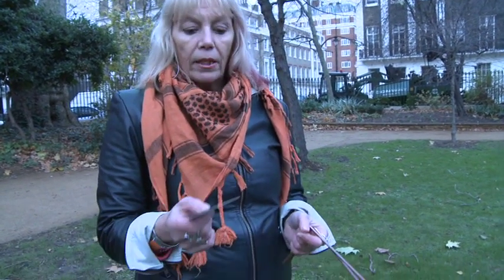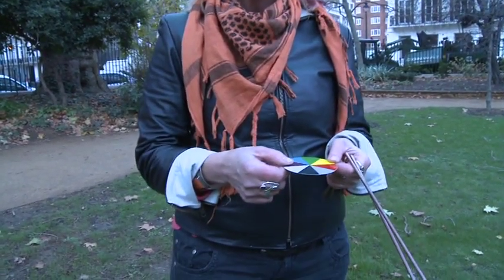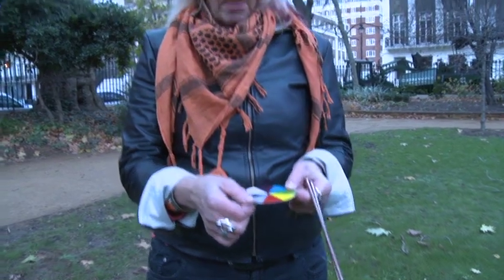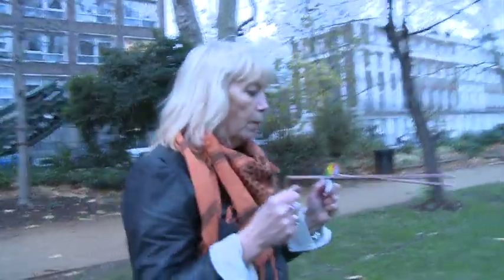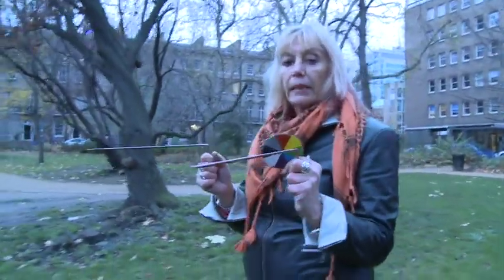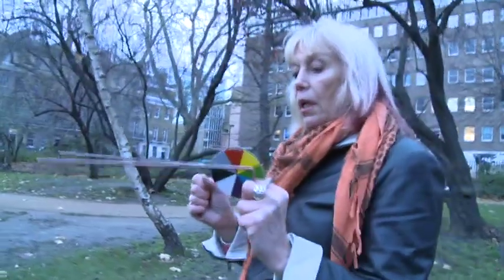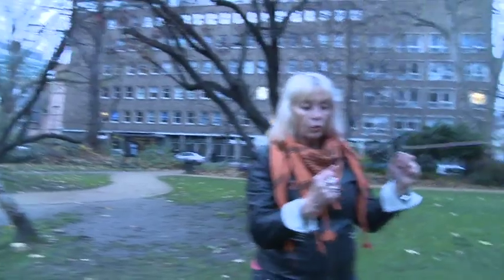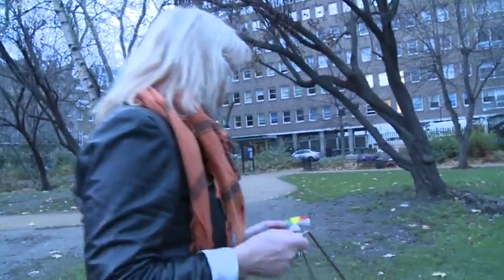Dowsing for Water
Dowsing Made Easy with Vicky Sweetlove - Lecture 8

Oxford Academy of Documentary film
Camera editing and Postproduction by Maarten Roos